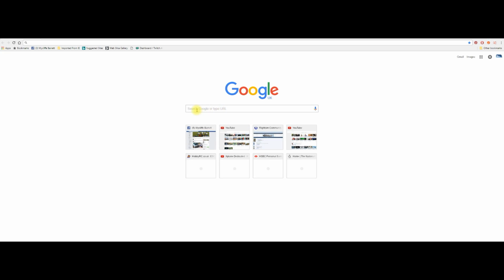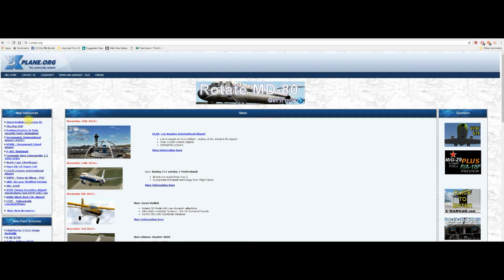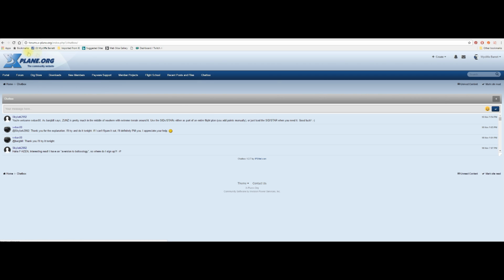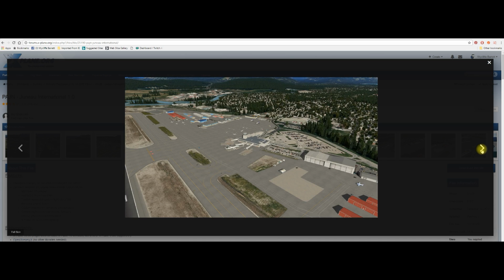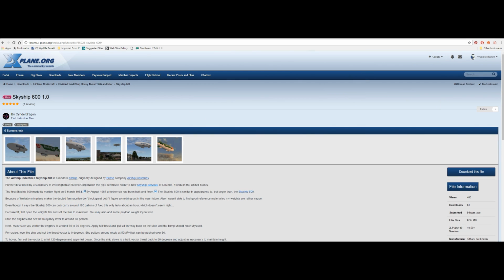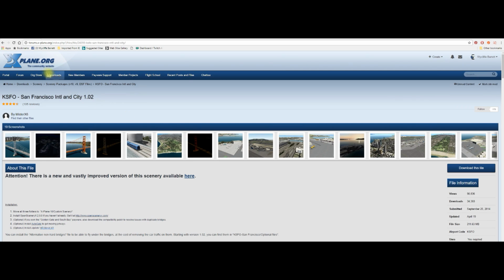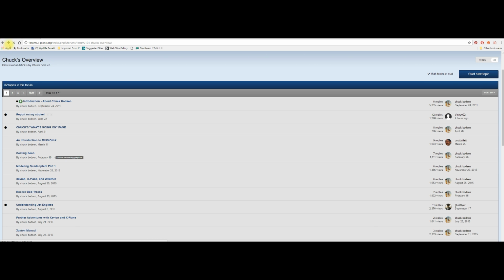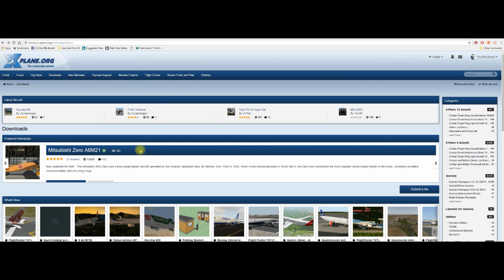Xplane Dedicated Review : X-Plane.org vlog_199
A short film discussing xplane.org the first place for new users of xplane to go to. It has everything. Planes Boats cars scenery people libraries, everything you need to make Xplane look amazing.